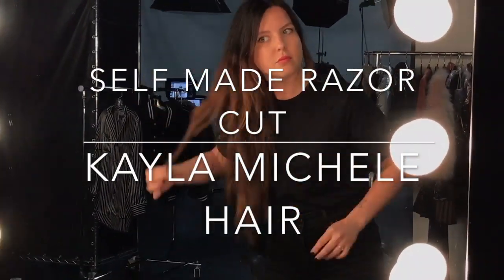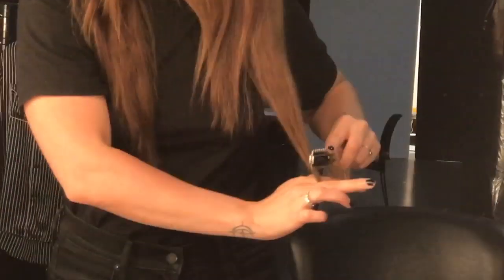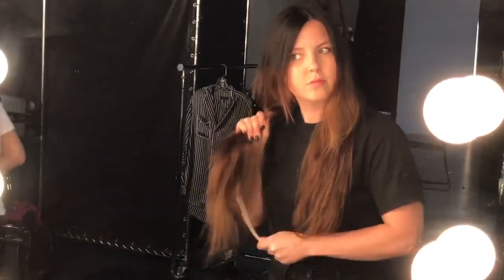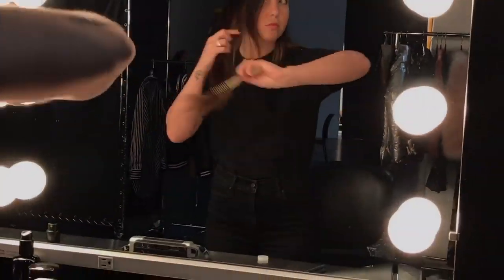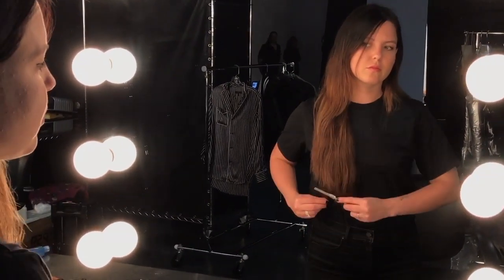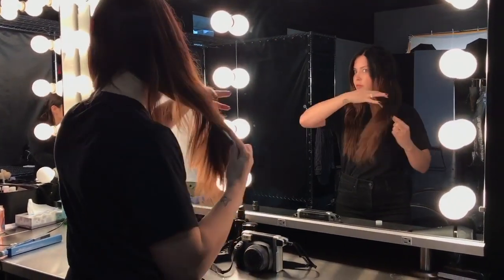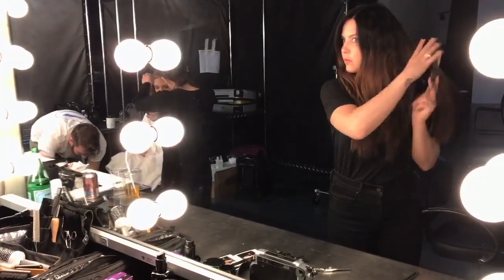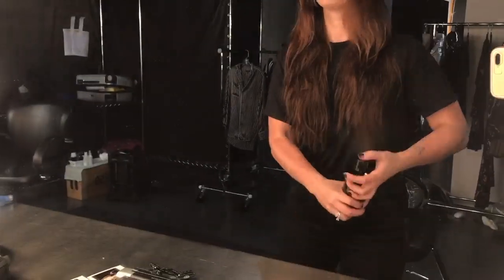Self Made Haircut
Tips & Tricks for giving yourself a haircut from celebrity hair stylist Kayla MiChele. In this video I utilized a razor because it's easy! Questions welcomed!